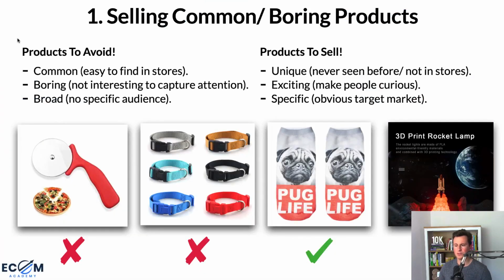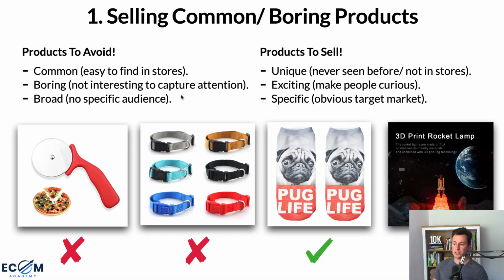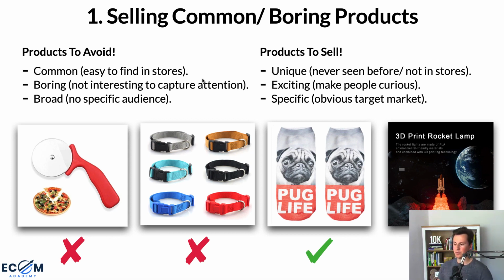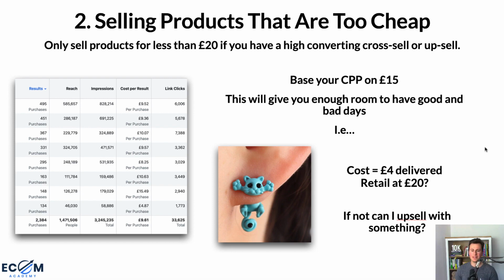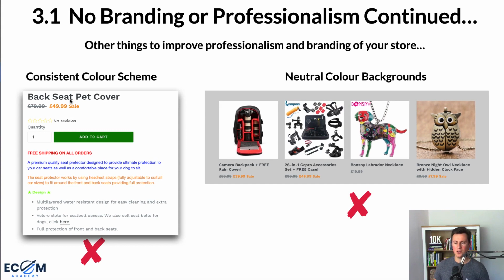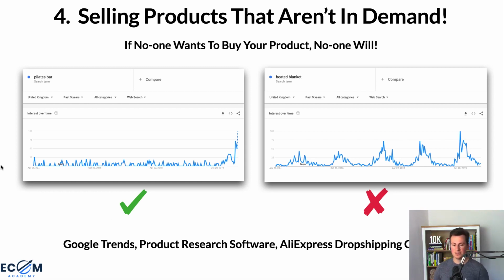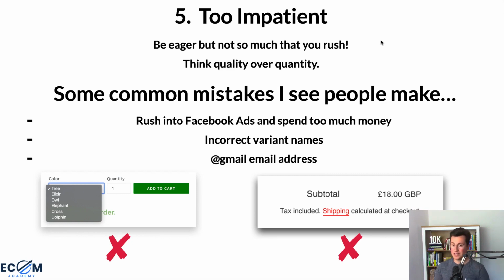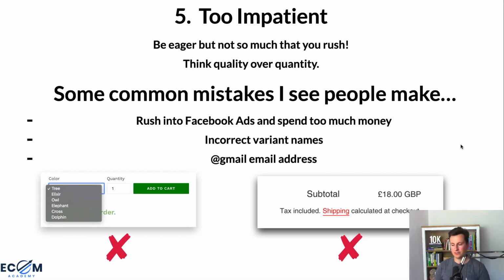The Real Reson Why 99% Of Shopify Stores Are Losing Money | Top 5 Dropshipping Beginners Mistakes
Want to know the real reson why 99% of Shopify stores are losing money
FREE GUIDES

In this video I go through the biggest Shopify mistakes I see beginners making with their Shopify store. When you're learning something new and starting a new business then mistakes are just part of the process and un-avoidable, here's the top 5 I've seen so far this year. If you want to make money online with Shopify then watch this now! You would be losing money if you don't fix this!

In this video, I take you through why your Shopify store is slow and how you can fix it. This is one of the main reasons people lose month with their Shopify store. It's easy to fix these issues so thats the good news! You will be making more money from your Shopify store in no time!

So, if you want to know how to make money online with shopify then fix your dropshipping store speed now! I hope these dropshipping tips and tricks helped you!

I will be doing Shopify tutorials and how to make sales using facebook ads, instagram influencers and email marketing. My aim is to give you as much value as possible showing you what a successful Shopify store looks like digging deep into improving your dropshipping stores conversion rate, suggesting which are the best shopify apps to have and sharing tips and tricks so that you can make money online. .

If you are asking yourself what are he real reson why 99% of Shopify stores are losing money then this video is for you! So I hope you’ve enjoyed the video.